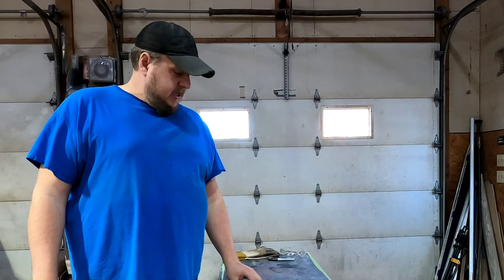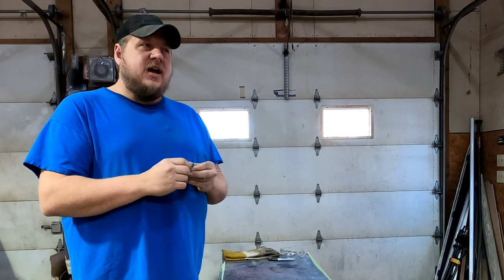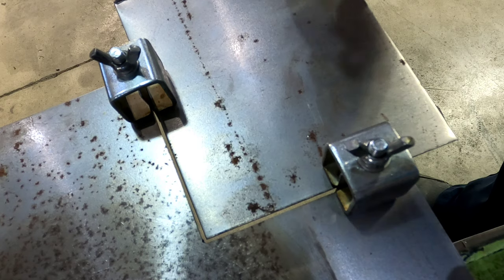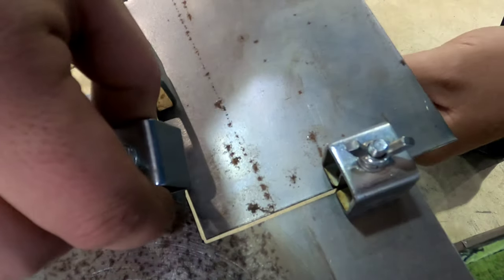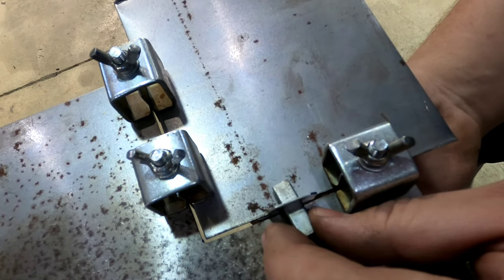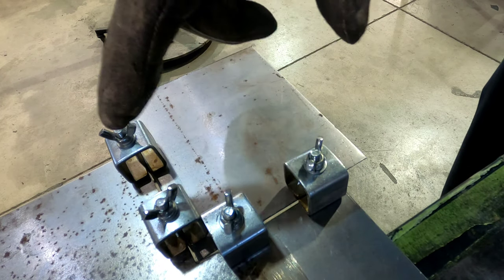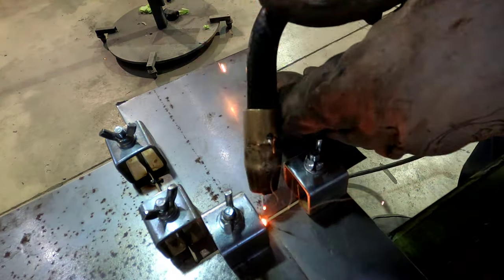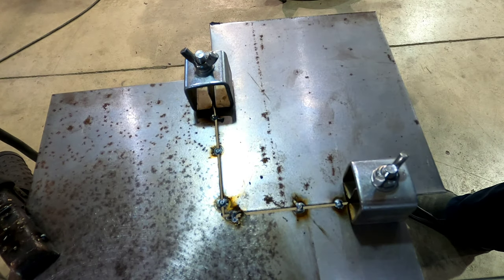How to use butt weld clamps.